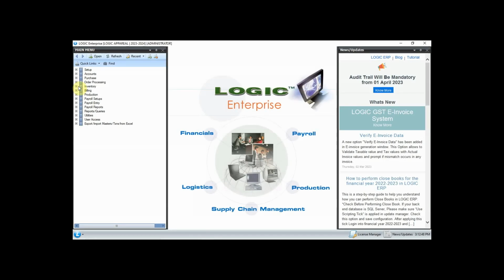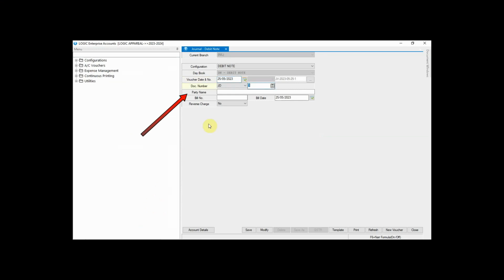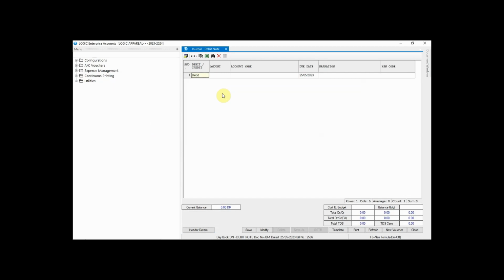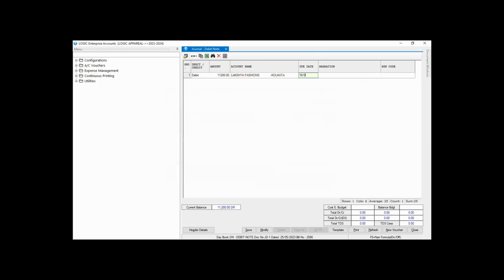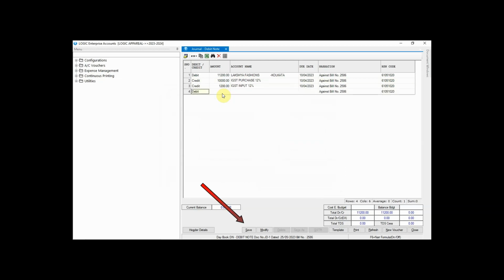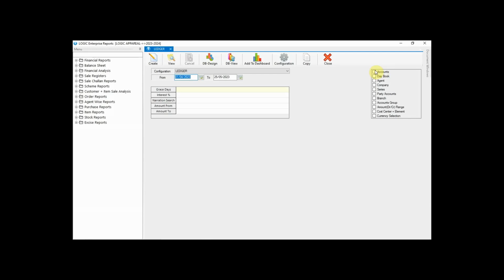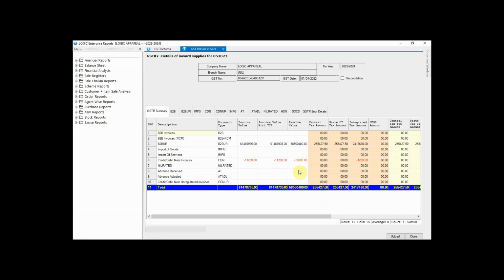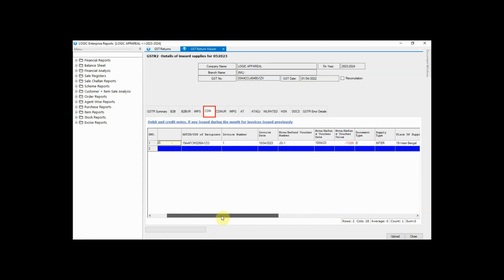Journal Debit Note Entry HSN Wise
This video demonstrates posting of Journal Debit Note Entry HSN Wise.